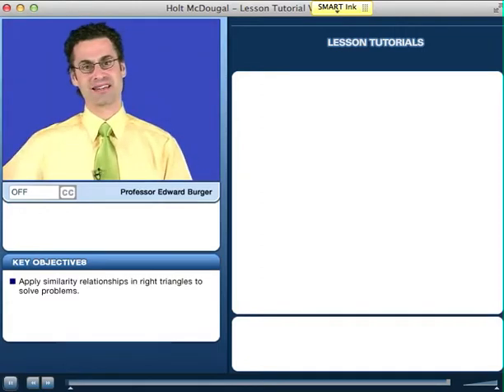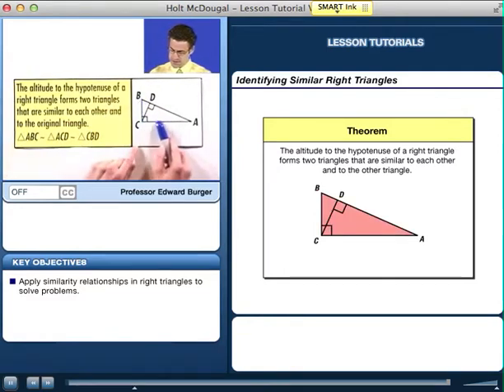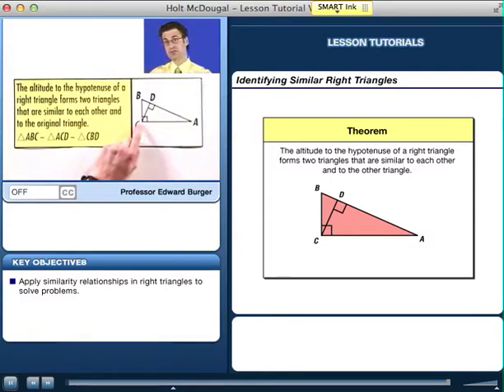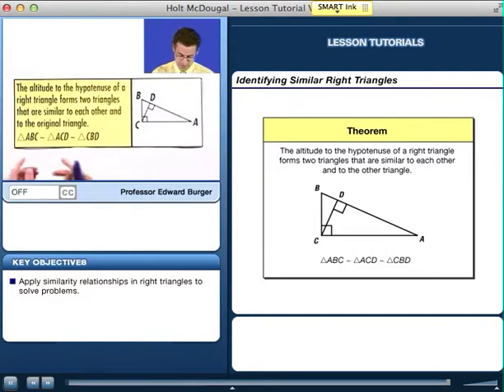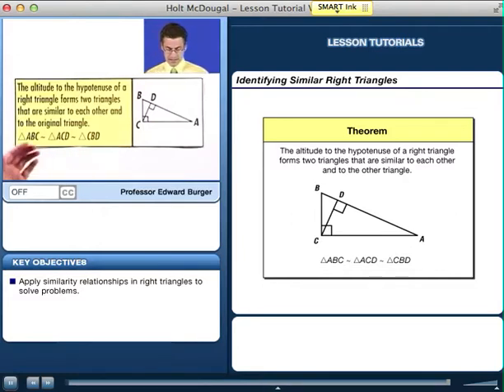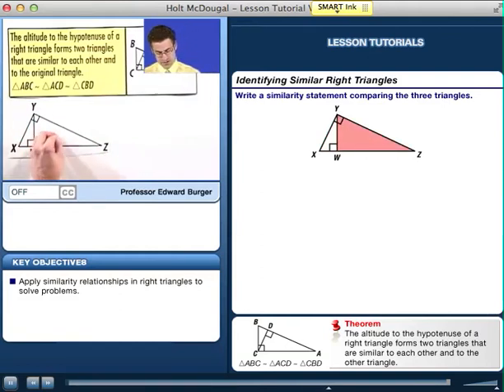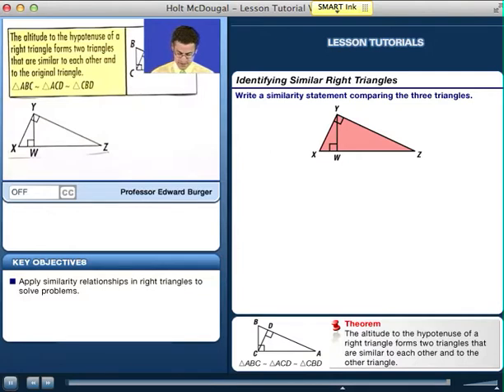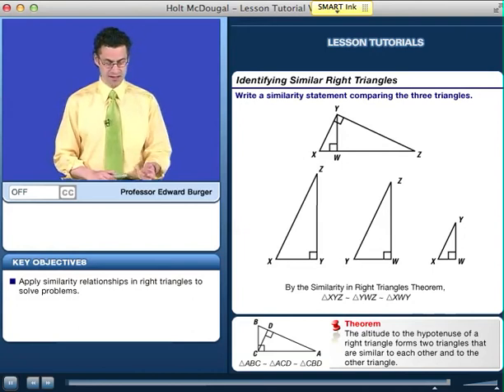8.1 Example 1